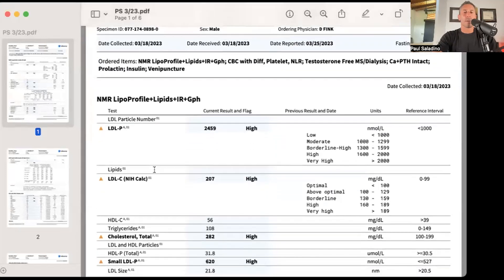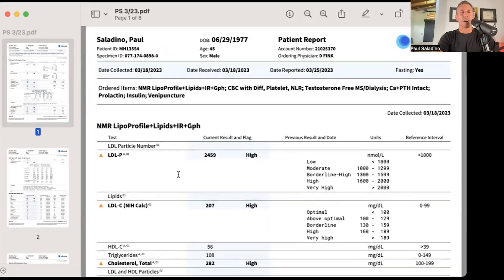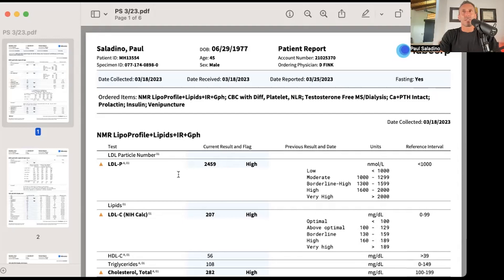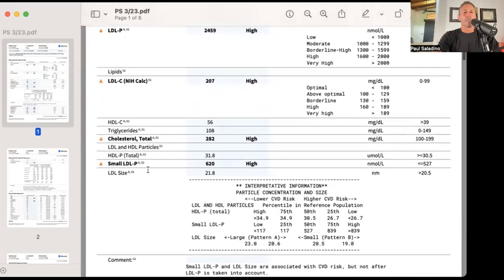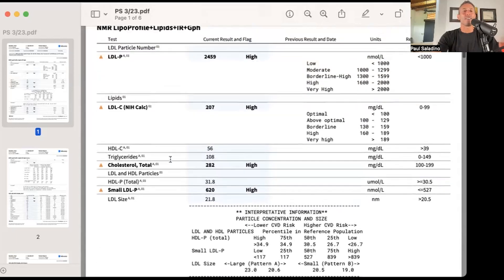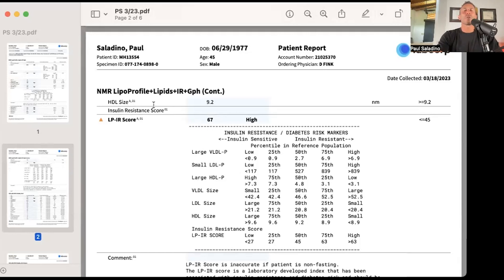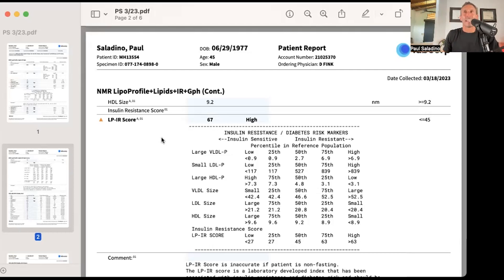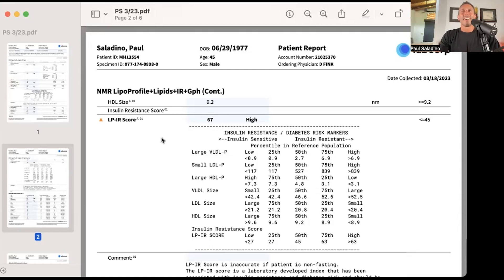Lipids: do they matter?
Paul explains why although his bloodwork scores his Insulin Resistance Score “High,” he does not believe he has high cardiovascular risk. He explains how fasting insulin relates to lipids, and why high cholesterol/LDL is not an indicator for atherosclerosis.